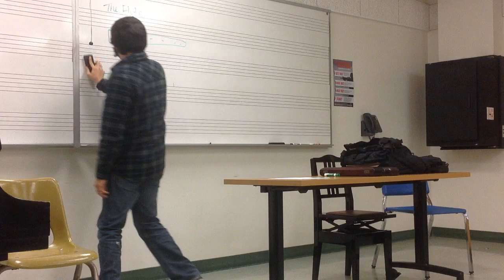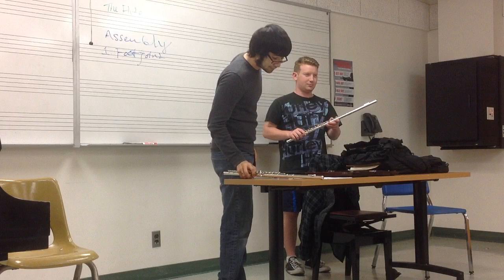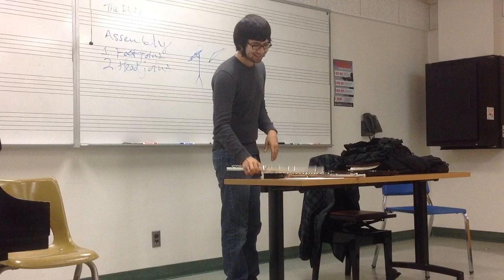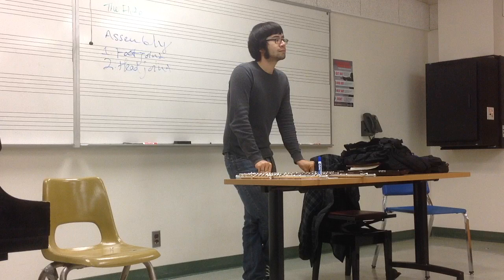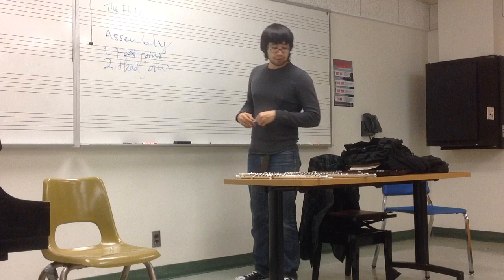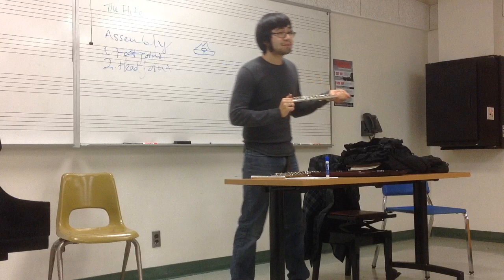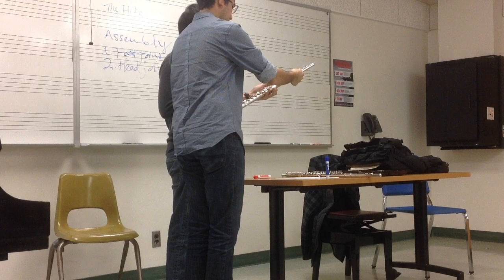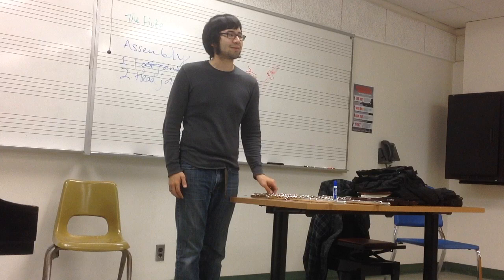CSUN NAfME Student Clinic - "The Flute"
Stephen Crews, an undergraduate music performance and music education major, presents his clinic on the flute and goes in depth both how to play the instrument and how to teach it to beginners. We hosted this clinic in March of 2018.